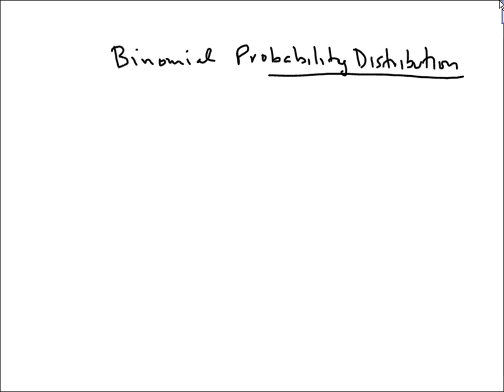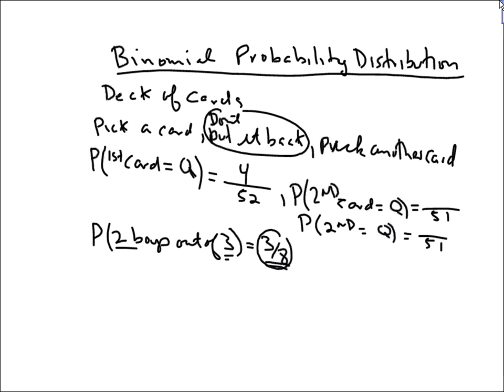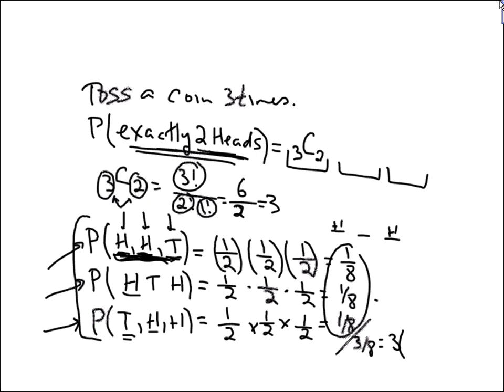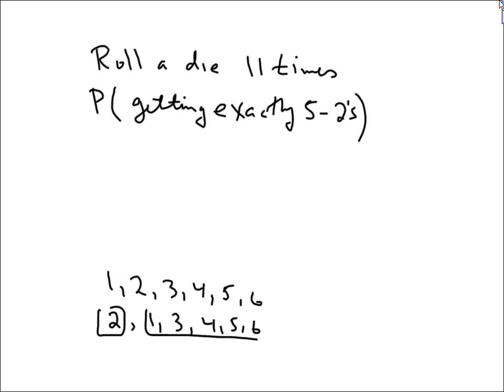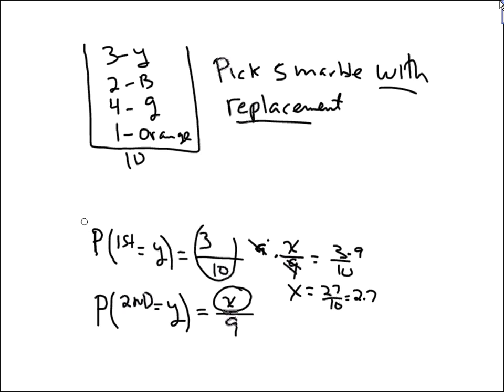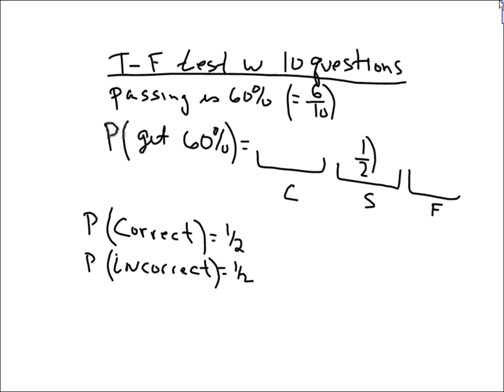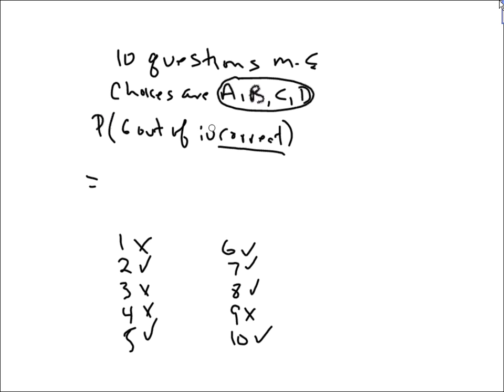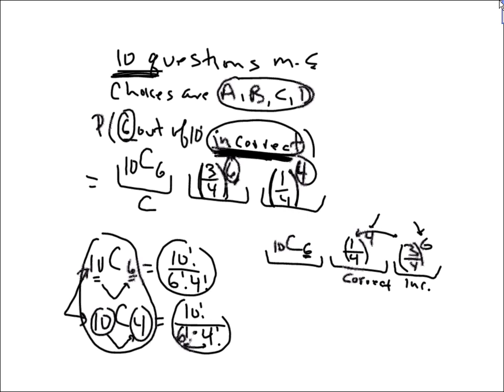Binomial Probability Distribution by Free Academy